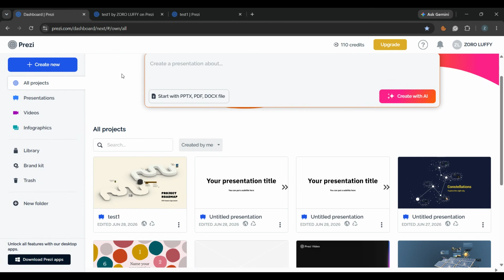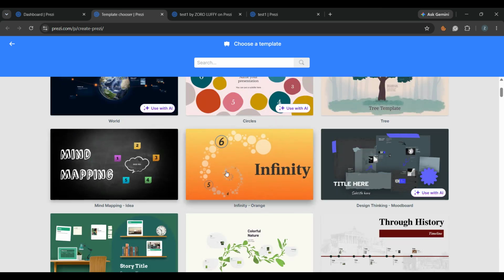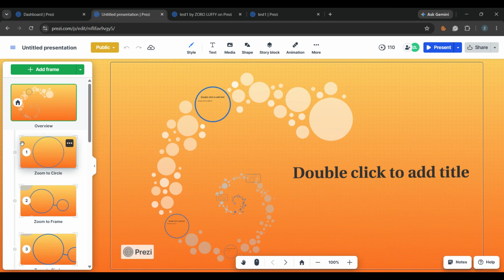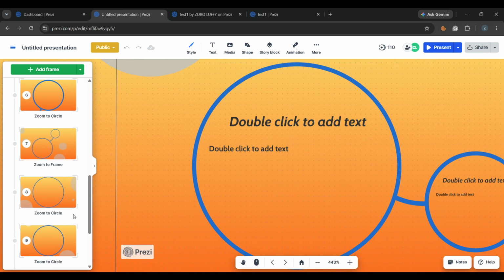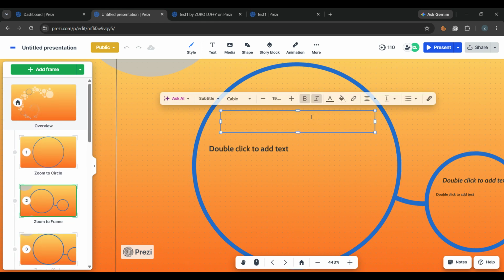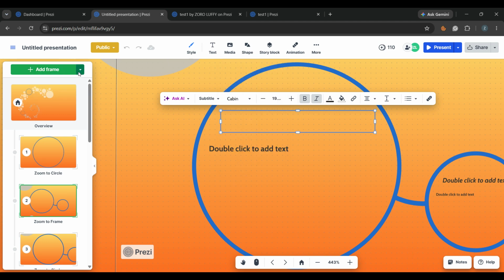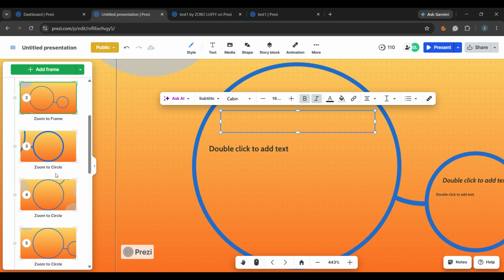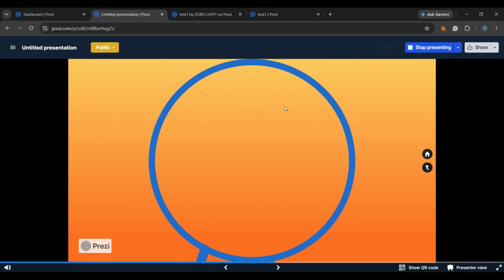How To Work Prezi(Step By Step Guide)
Learn how to work Prezi from start to finish in this beginner-friendly tutorial. This video shows you how to use templates, add content, arrange your presentation path, and present your project with confidence.

🕚Timestamps:
0:00 Introduction
0:29 Start With A Template
1:16 Understand The Canvas Structure
2:06 Add And Edit Content
2:50 Arrange The Presentation Path
3:26 Present And Share
3:56 Outro

✍️What You'll Learn In This Video:
• How To Start A Prezi Presentation With A Template
• How To Understand Prezi Canvas Structure And Topics
• How To Add Text, Images, Videos, And Icons In Prezi
• How To Organize Your Presentation Path For Better Flow
• How To Use Animations In Prezi Presentations
• How To Preview And Present Your Prezi Project

💡Pro Tips:
• Start with a template to learn Prezi’s layout faster.
• Keep your topics clear and simple so the zooming flow feels natural.
• Use the left sidebar to check the presentation order before presenting.
• Add media sparingly so your canvas stays clean and readable.
• Always preview your presentation before sharing it with others.